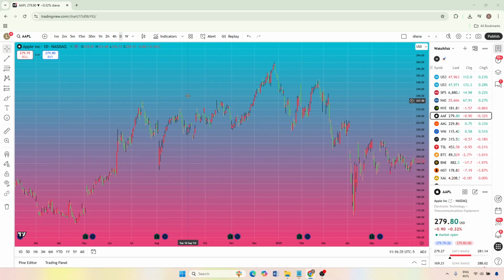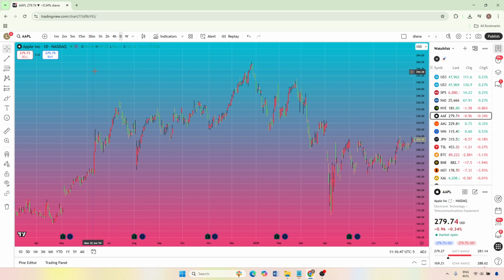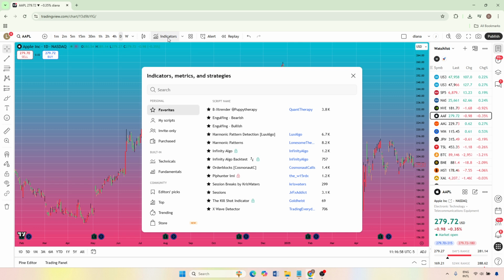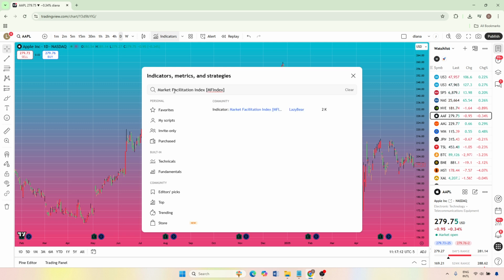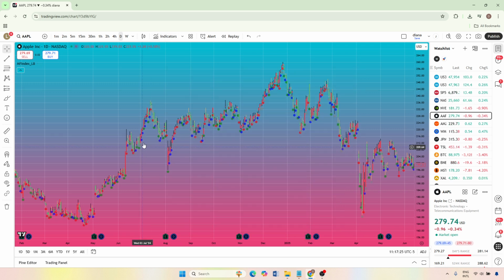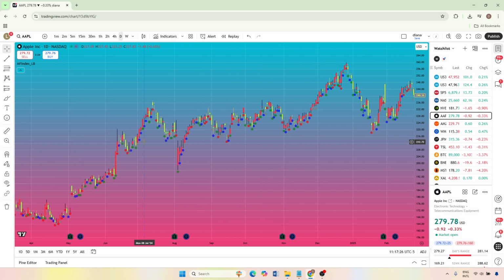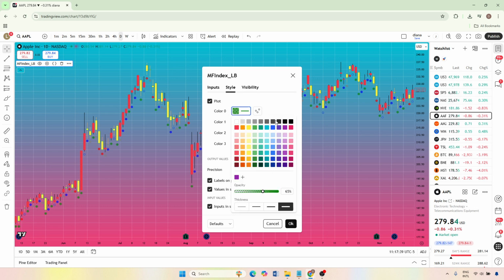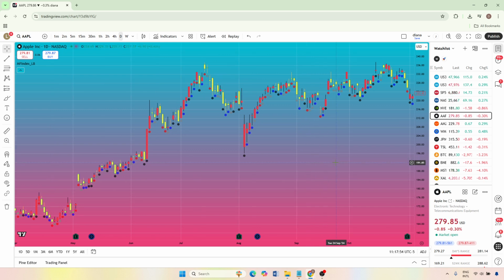How To Add Market Facilitation Index MFIndex Indicator In Tradingview Pro (Quick And Easy Guide)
Learn how to add the Market Facilitation Index (MFIndex) Indicator in TradingView Pro with this quick and easy step-by-step guide.
This tutorial explains where to find the MFIndex indicator and how to use it for analyzing market momentum and price movement efficiency.
Perfect for traders who want to improve their TradingView charts with advanced market facilitation tools for smarter trading decisions.